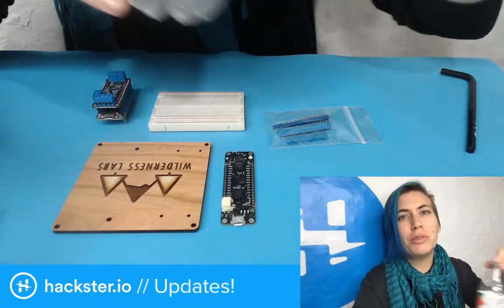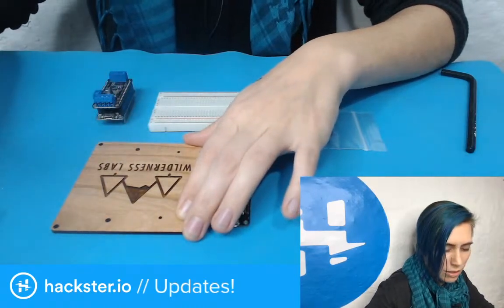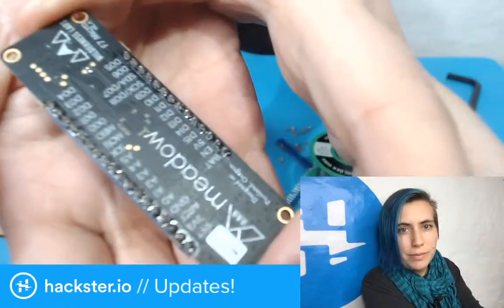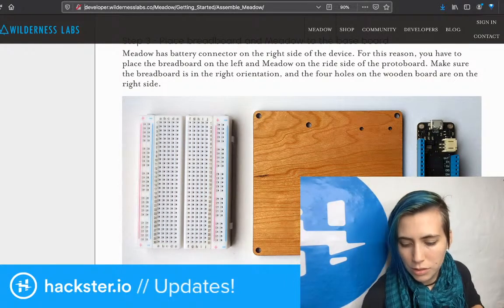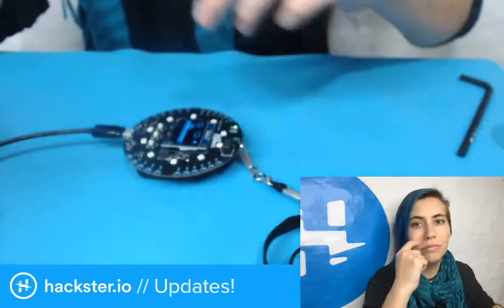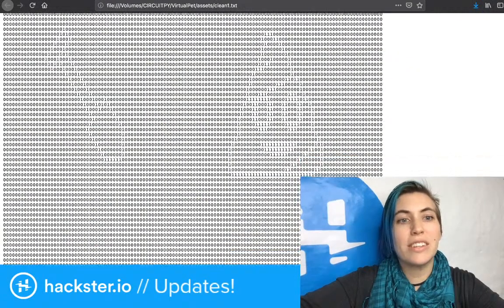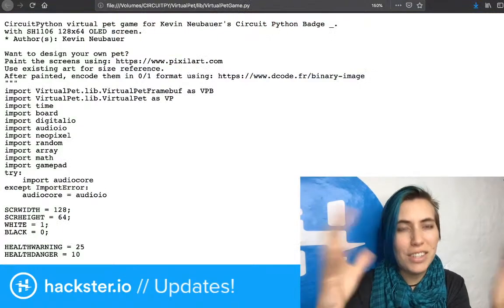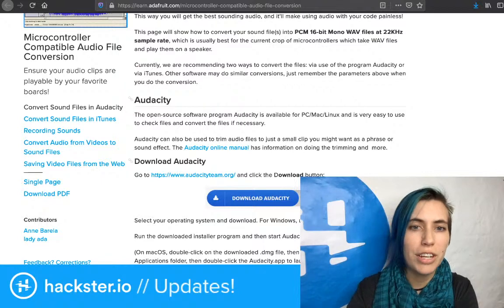Weekend Updates: Meadow IoT and Circuit Pets!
It's Friday! Let's wrap up the week with some updates and corrections — from live soldering to pixel art!